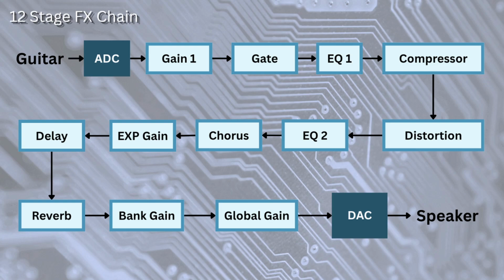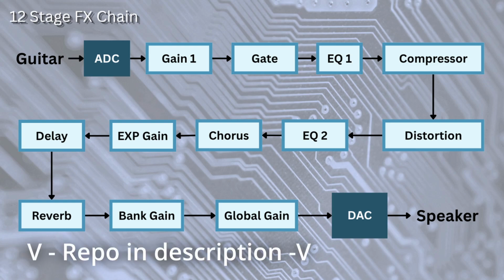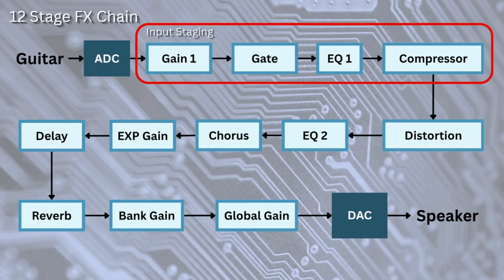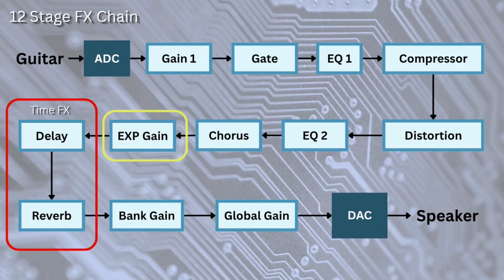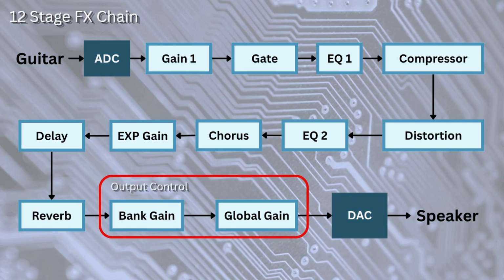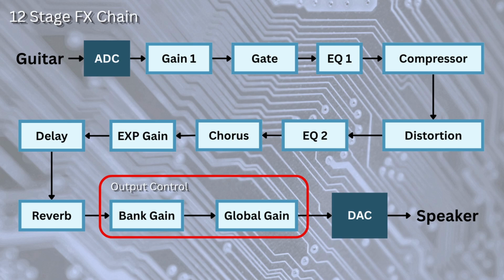I built a BETTER Multi-FX Pedalboard... in Hardware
In this video, I showcase an improvement to my real-time digital multi-FX guitar pedal built on the DE1-SoC FPGA called the KFX Engine. If you have a DE1-SoC and want to experiment with hardware-based audio DSP, feel free to check out the GitHub repo which has the code and the instructions outlined in this video to try for yourself.

All credit goes to the rightful owners and creators of the content used and if your work was used in this video and you feel like it has not been properly credited or authorized, send an email to and we will sort it out as soon as we can